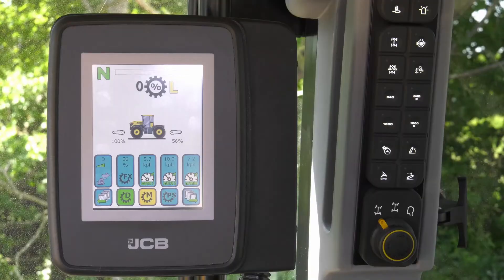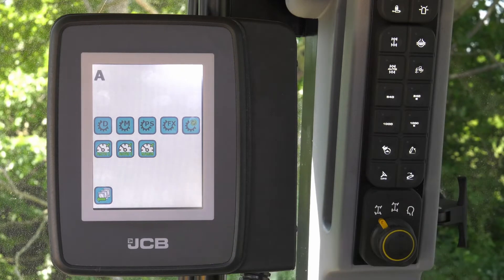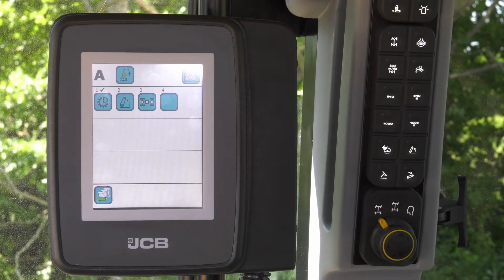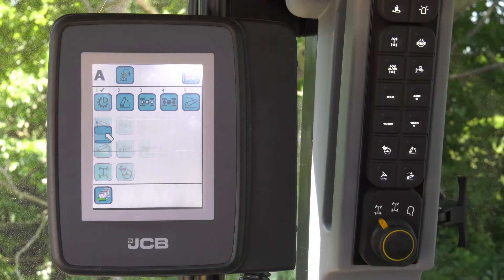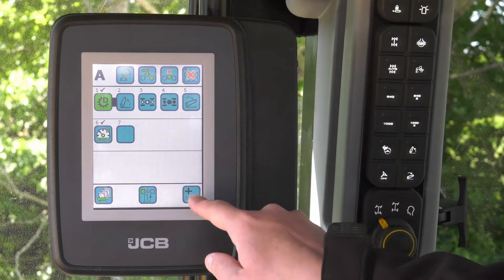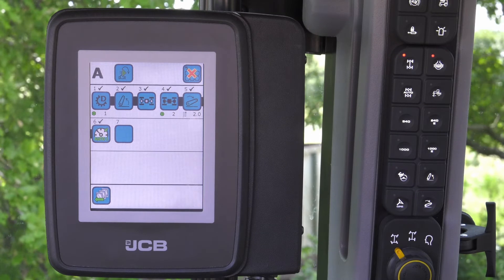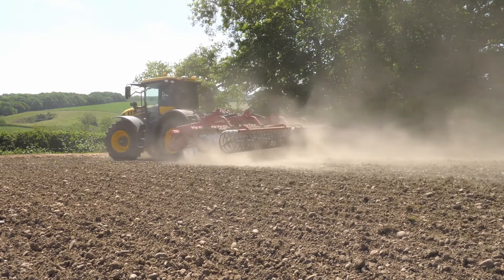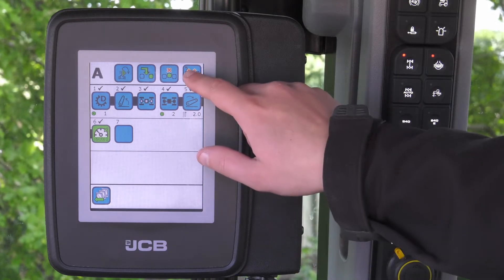JCB Fastrac 8000 - How to Operate the Headland Management System | JCBAgriculture New Zealand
Throughout this 'how-to' video, we look at how to operate the headland management system in the JCB Fastrac 8000.